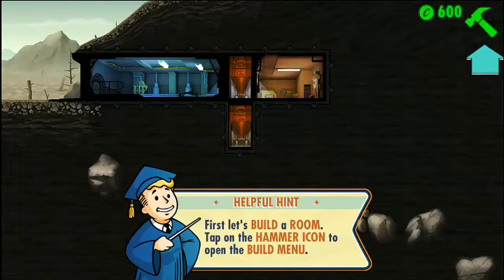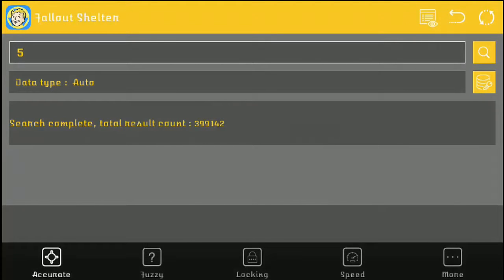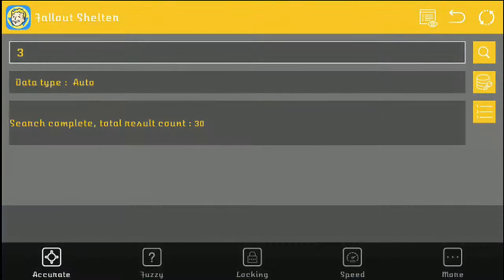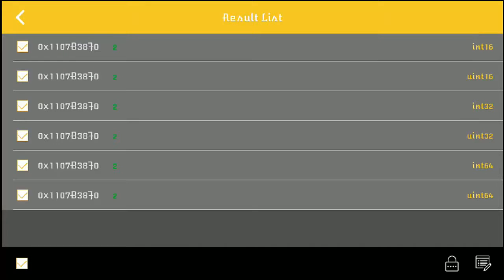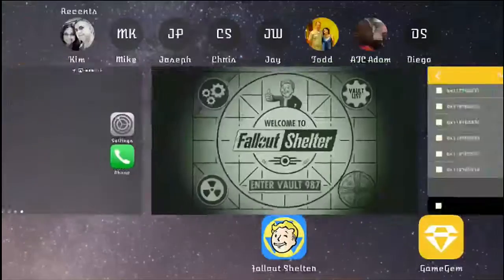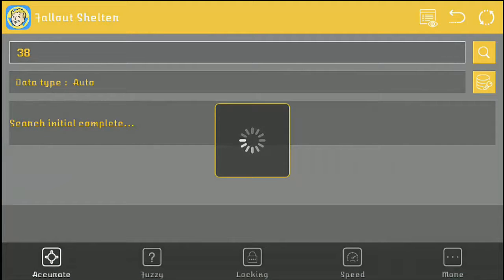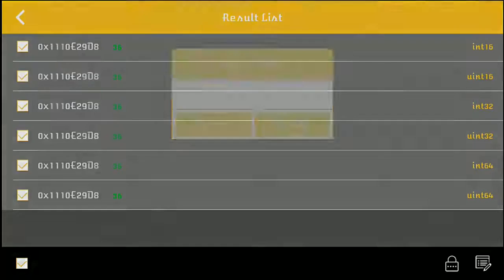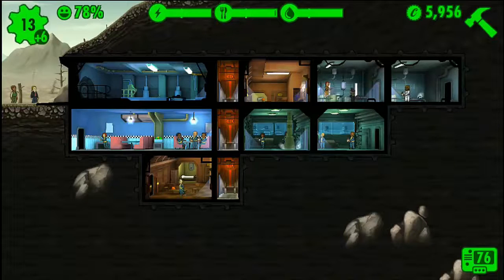Gamegem and Fallout Shelter Tutorial (Unlimited Vault-tec Boxes)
This is a cheat/hack of the game!

1. Must have a Jail-broken IOS device
2. Must have Cydia
3. Must have Gamgem which you can get from repo.biteyourapple.net
4. Must have Fallout Shelter for IOS
Note: Fallout Shelter is optimized for iPhone 5+ or iPad 3+. You may experience issues with older devices.

My Gear
iPhone 6 running IOS 8.4 (current version)

Thank you to oMinecraftoSentryo on Twitch for introducing me to Gamgem.